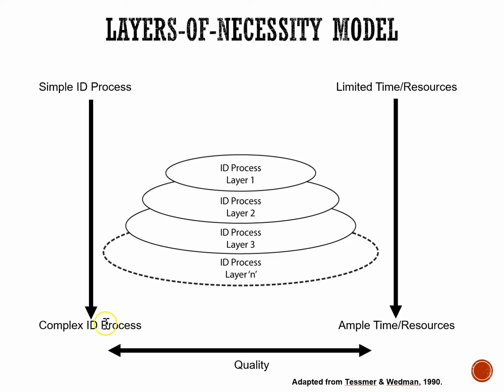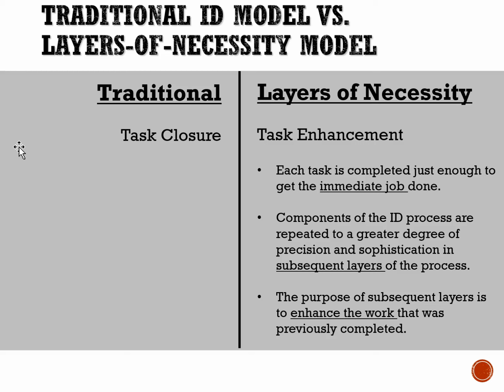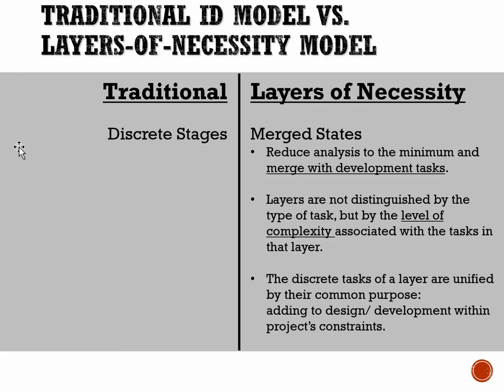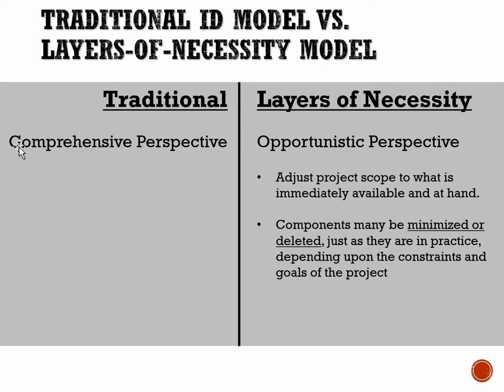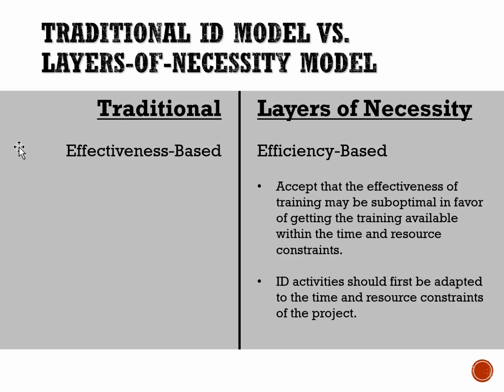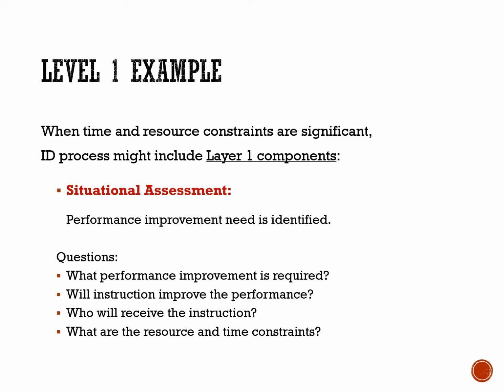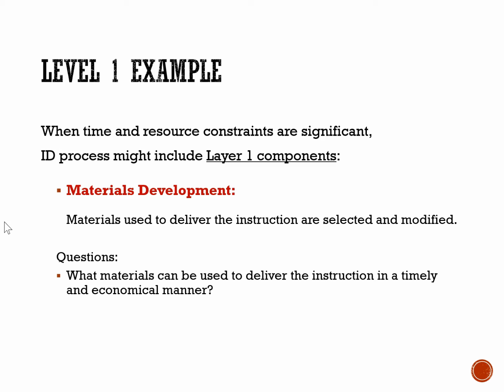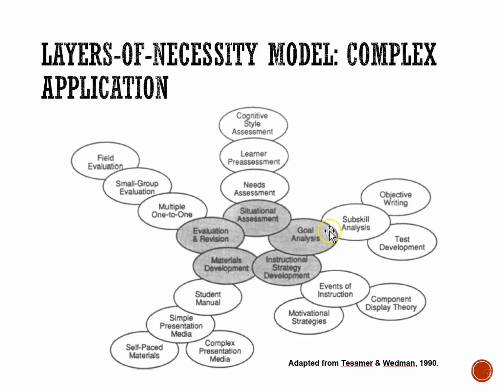Layers-of-Necessity: A Practical ID Model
The Layers-of-Necessity instructional design model is based on the constraints of the instructional design task, timeframe for completion, and available resources. It can overlay other ID models and involves completing fundamental, relevant tasks first and then adding details in additional layers.

Susie Gronseth, Ph.D.
Learning, Design, and Technology Program Area
Department of Curriculum and Instruction
College of Education
University of Houston, TX